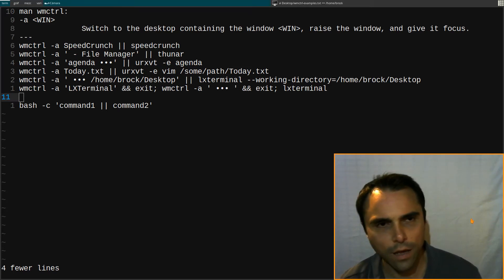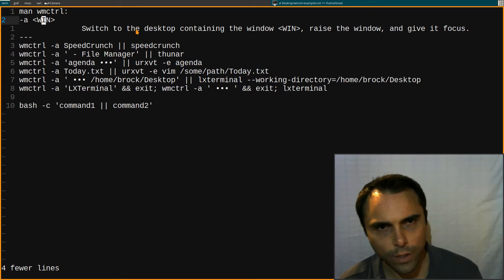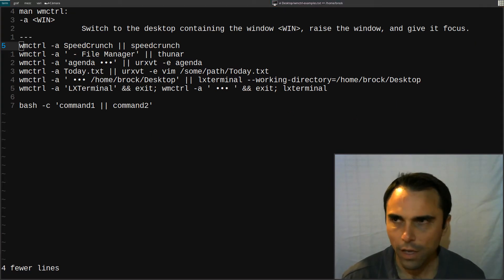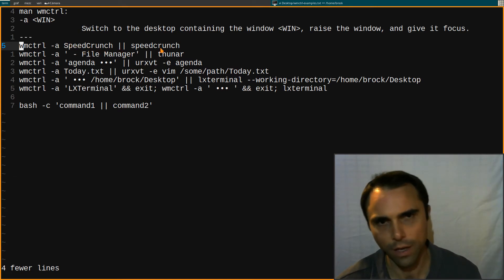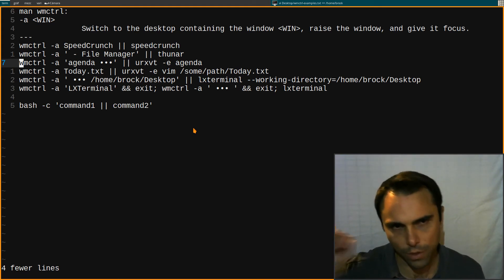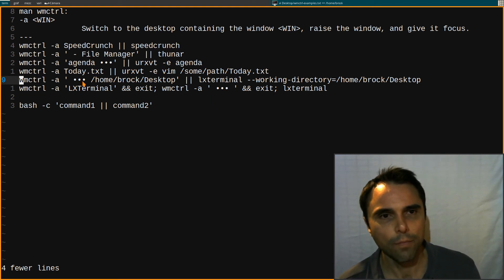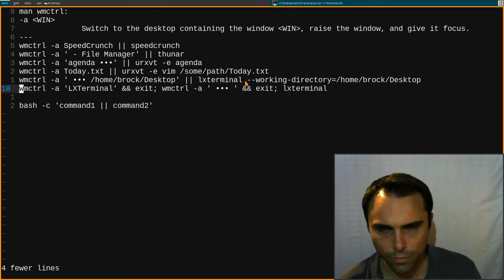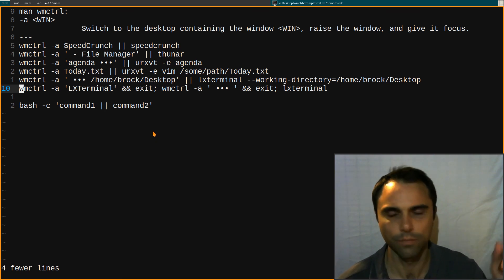Using wmctrl -a to avoid opening duplicate applications and files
I use a lot of keyboard shortcuts to open applications and files I use regularly. The utility, wmctrl, helps me to avoid accidentally opening duplicate instances of the same script, application, or file.